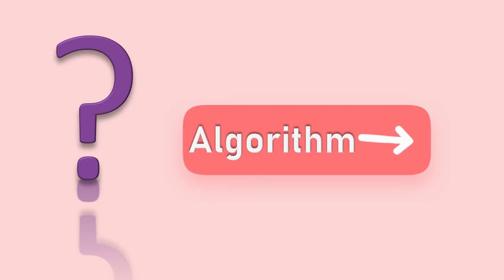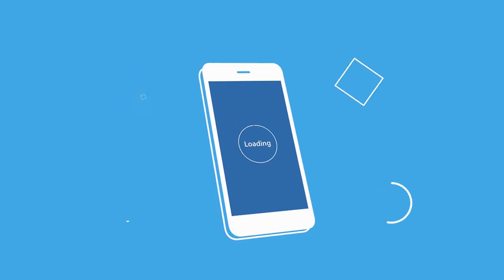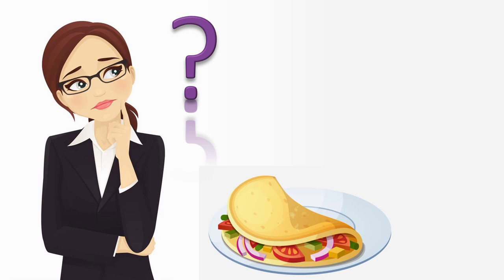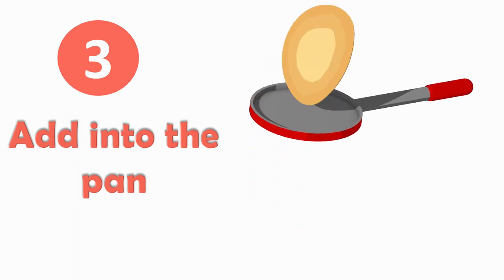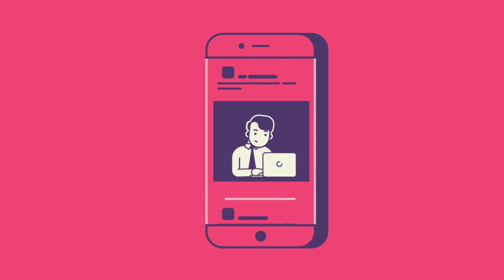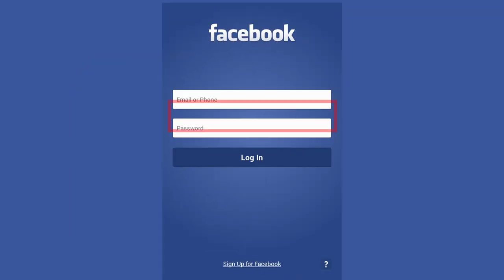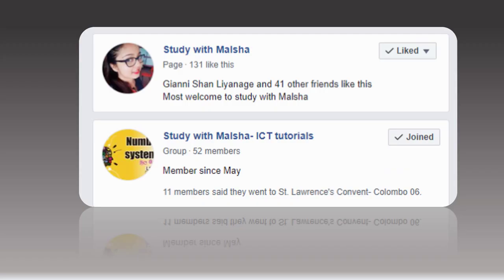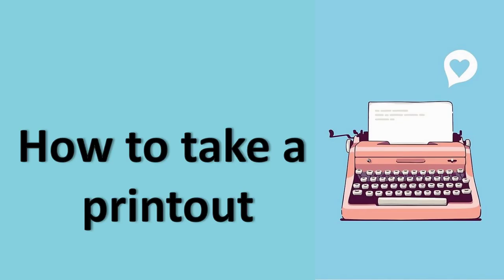Programming - Part 1 (Introduction to Algorithms)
In this video, you’ll learn how to build an algorithm in a step by step manner...

You can join our Facebook group and check your answers for activities which i have provided.

✳️Draw and fill a shape with two or more colors (Part 4)